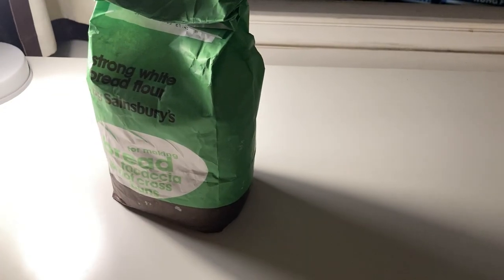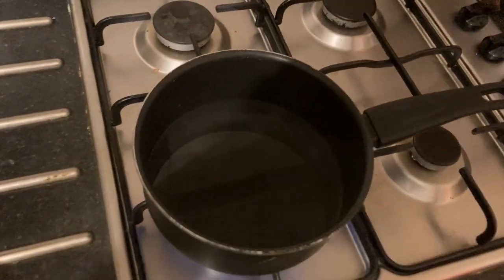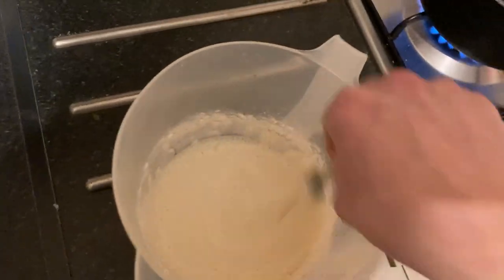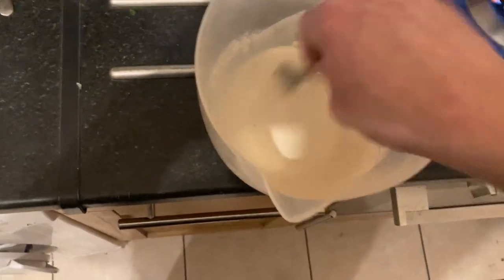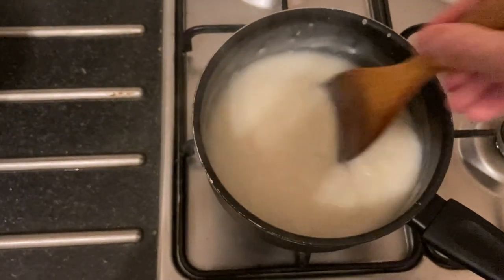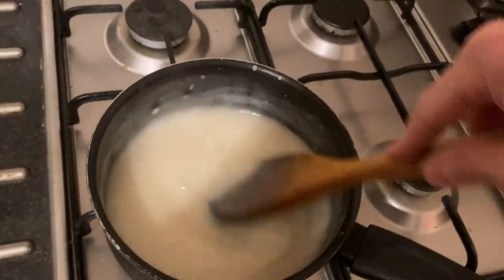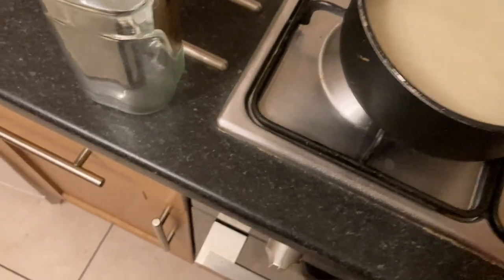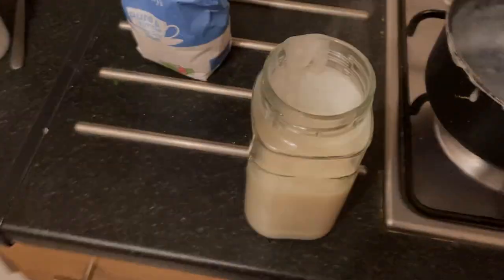How to make poster glue [wheat glue]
In this video, I will show you how to make homemade poster glue with flour. Super simple to make and is easy to stick paper to anything. Nice and chill recipe, I hope you enjoy it and find it useful!